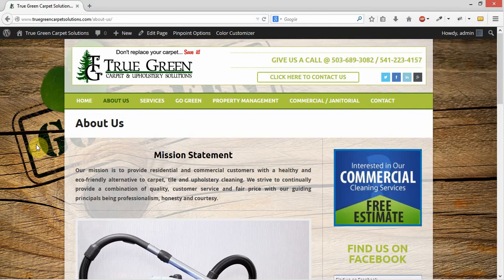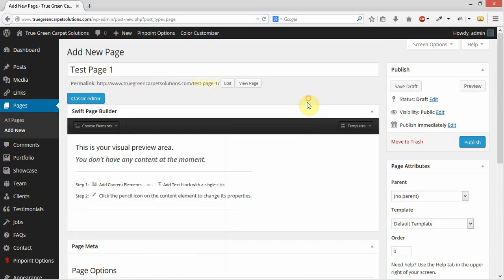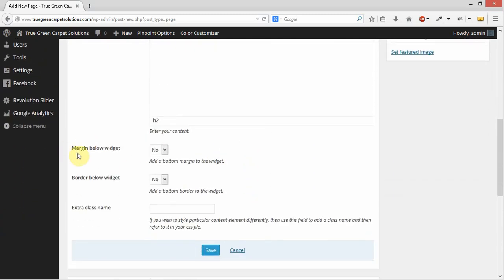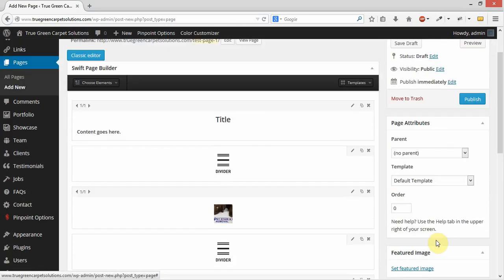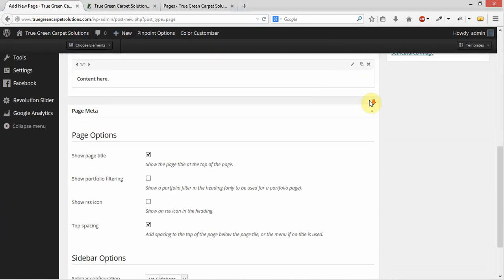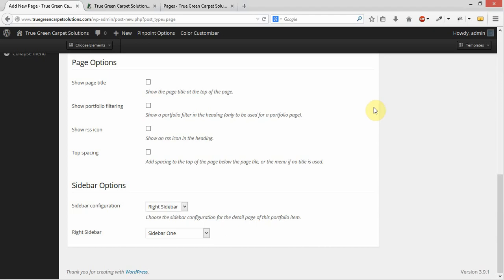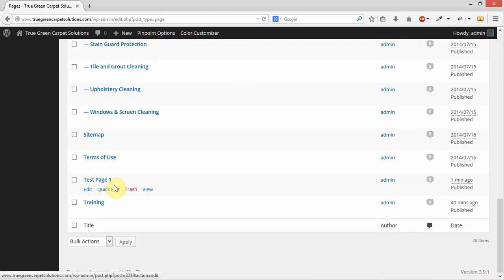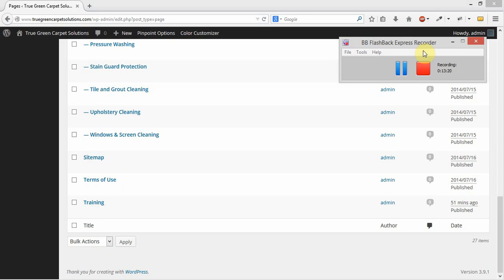03 Adding New Pages